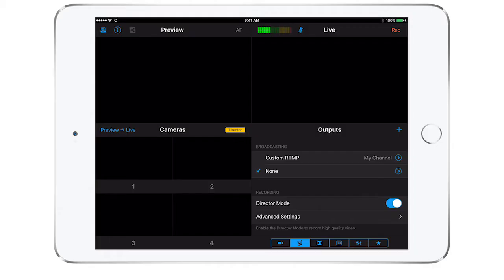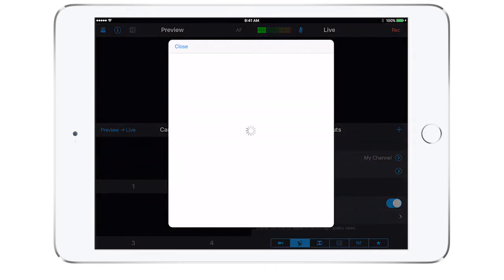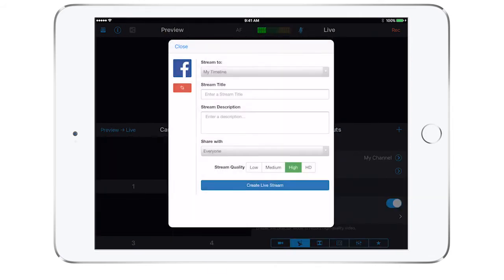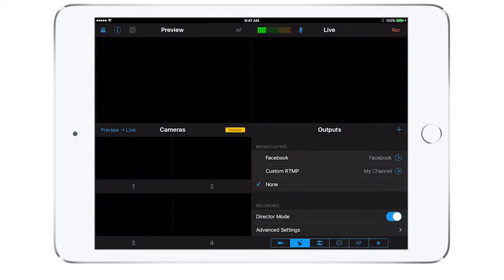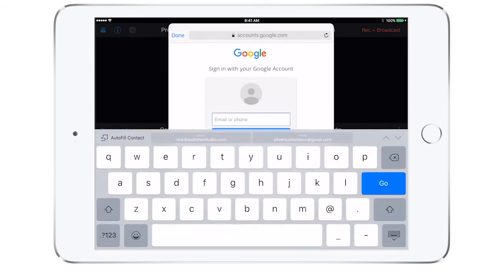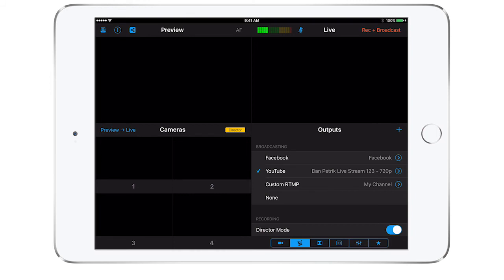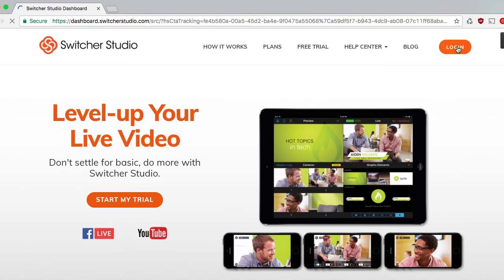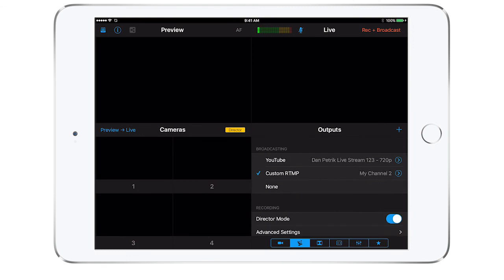Switcher Studio Tutorial | Getting Started: Outputs Tab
A video walkthrough on how to use Switcher Studio to produce multi-camera live video!